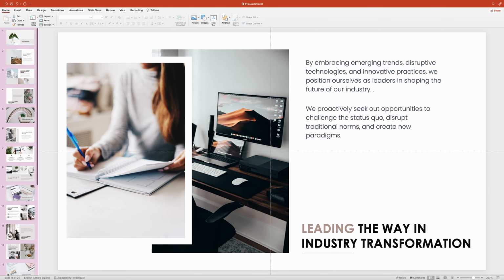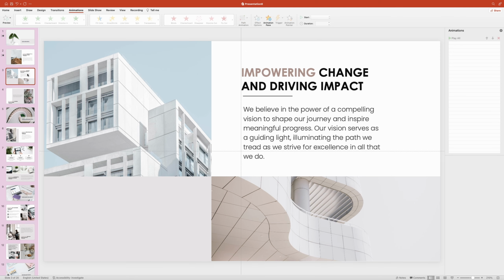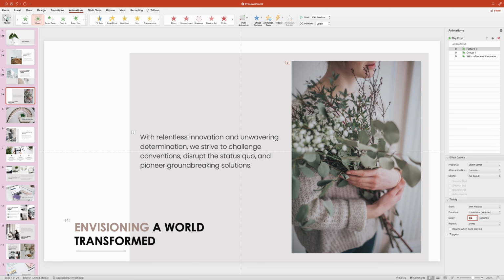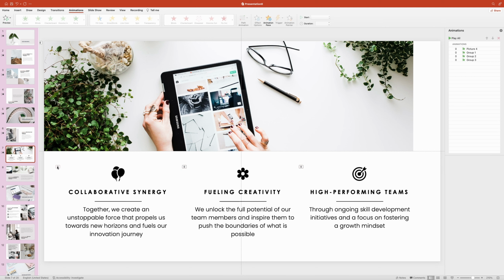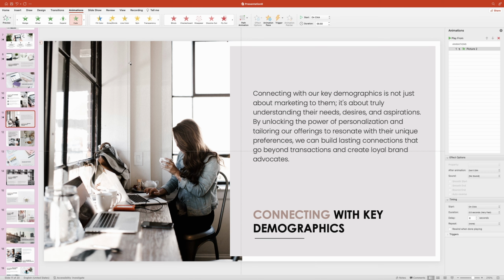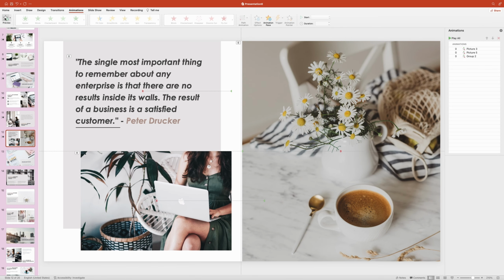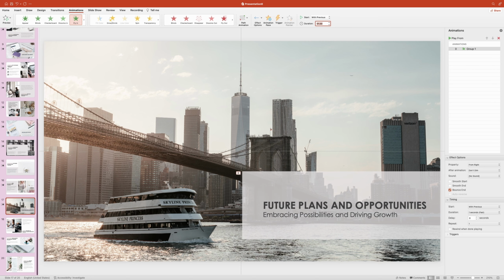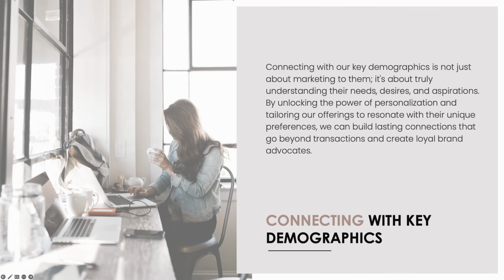POWERPOINT ANIMATIONS TUTORIAL. LEARN HOW TO ANIMATE ANY POWERPOINT PRESENTATION QUCK AND EASY 🔥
Welcome to this comprehensive Microsoft PowerPoint Tutorial that will change the way you've been creating presentations. The focus of this PowerPoint tutorial is to guide you on how to use Microsoft PowerPoint to its full potential, specifically focusing on PowerPoint animations. This tutorial will teach you how to animate in PowerPoint, and by the end of the video, you'll be able to animate any presentation quickly and easily - bringing both your ideas and slides to life.

Animated PowerPoint presentations are more engaging and memorable. By making your PowerPoint slides creatively, you can guide your audience's focus, explain complex ideas with simplicity, and keep your listeners hooked on your presentation. Imagine presenting with a PowerPoint presentation that doesn't just passively display information but brings it to life!

This video tutorial provides detailed instructions on how to animate presentation elements in PowerPoint. Whether you're a beginner wanting to learn how to create PowerPoint presentations from scratch or an advanced user trying to refine your skills, this tutorial will benefit you.

PowerPoint is more than just a slideshow tool - it's a powerful platform for storytelling. And animations, when used correctly, can transform your storytelling from mundane to extraordinary. Even if you've never used PPT before, this tutorial will make it easy to understand.

Remember, animations in PowerPoint aren't just decorative. They're tools that can help make your points clearer, make data more digestible, and make your presentation more engaging. So, if you're ready to take your presentations to the next level, then you're in the right place. You’ll leave this tutorial with a better understanding of PowerPoint animate techniques, and more importantly, with the confidence to use them in your next presentation.

So, whether you're a student looking to impress in your next project, a business professional aiming to make your pitch more persuasive, or a teacher trying to make your lessons more engaging, this animation tutorial is for you. Make sure to follow along with the video, pause, rewind, and practice the steps as we go.